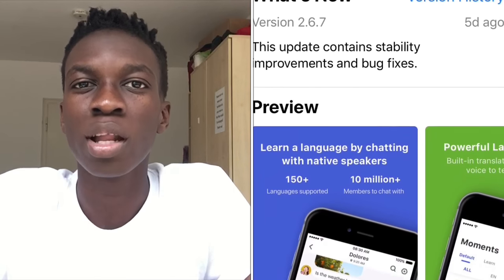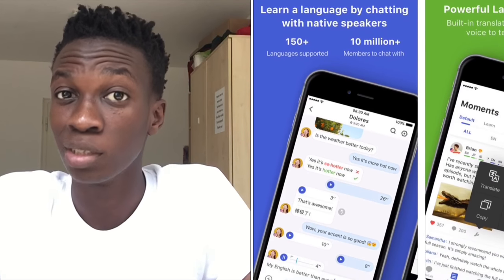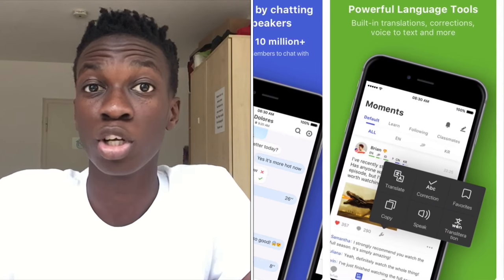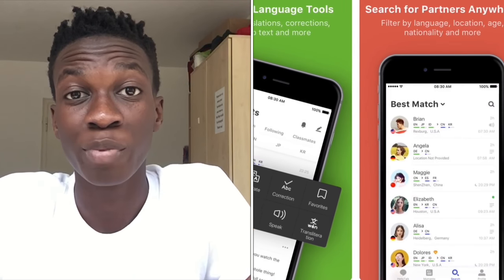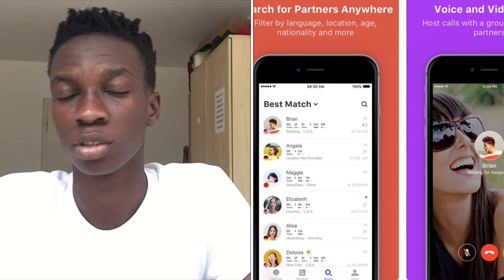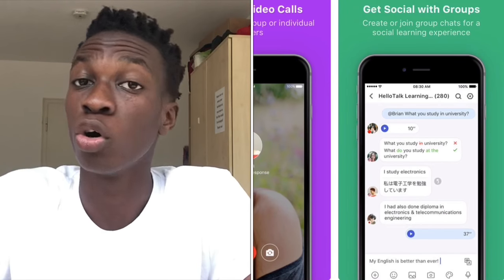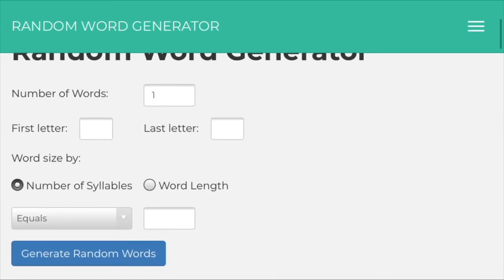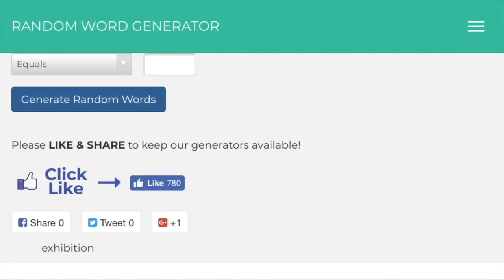Practising Language Output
What can you do do to easily practice speaking and writing in a foreign language? The following;

Use apps like Hello Talk or Quora:

Read books

Reply back to movie characters

Describe your environment

Keep a Diary

Use a Random word generator

In this video, you will get ideas on writing and speaking material, for language learners.

Some of the tips here come from fluentlanguage.co.uk. This is the